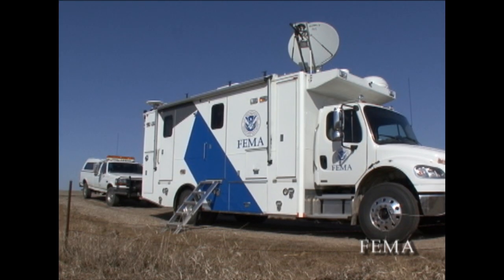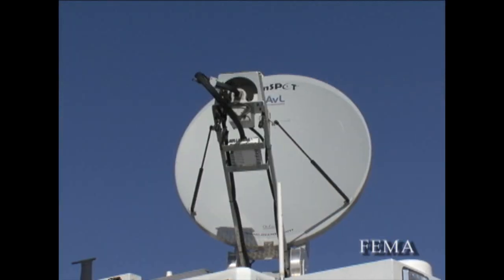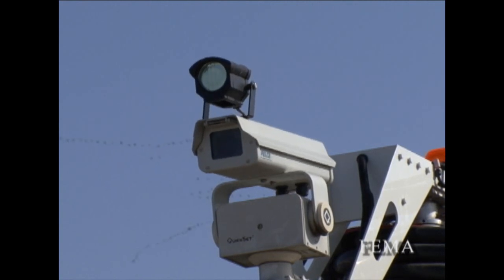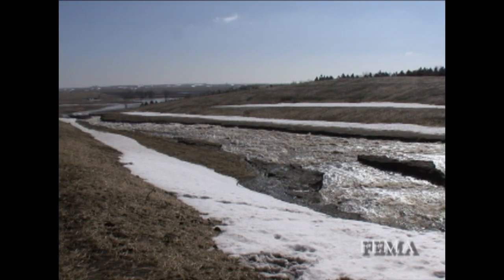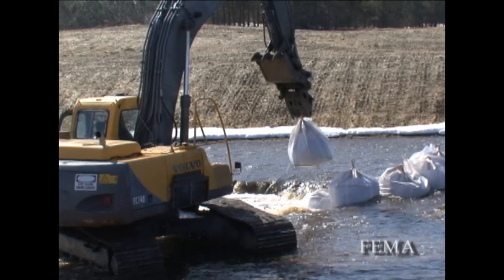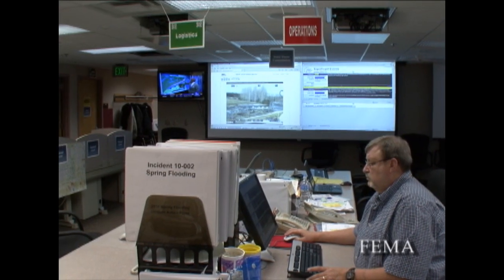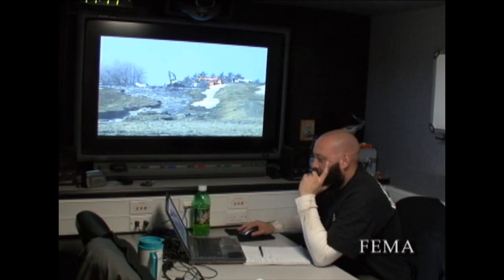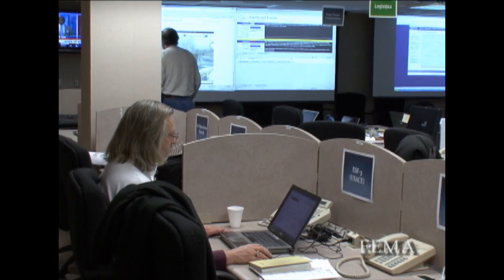IRV Deploys to ND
The Region VIII Incident Response Vehicle (IRV) was deployed to Lake LaMoure to provide live streaming video to the State Water Commission and the State EOC showing the spillway erosion that was happening at the Cottonwood Dam.